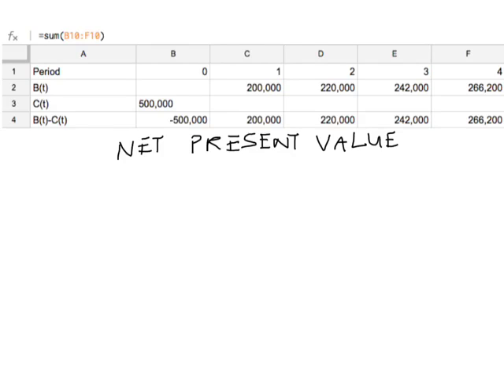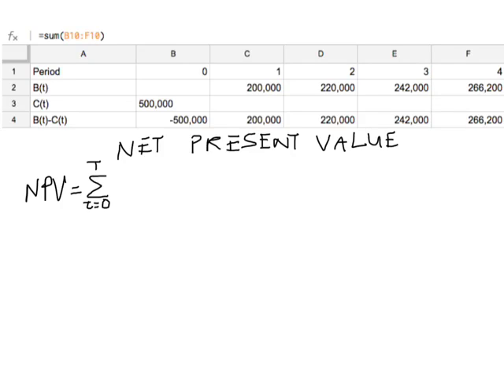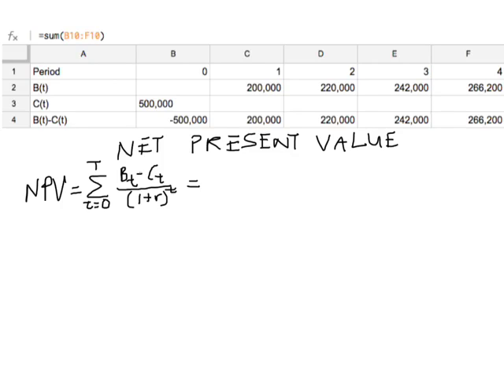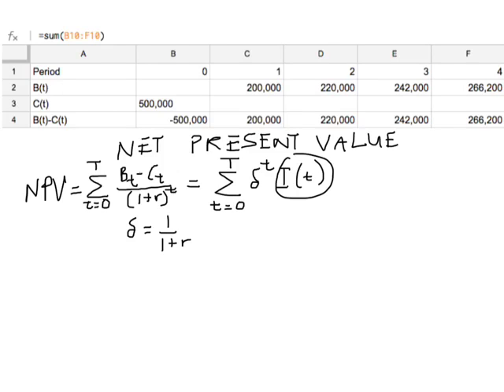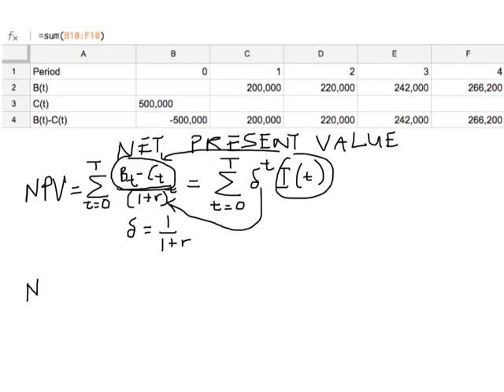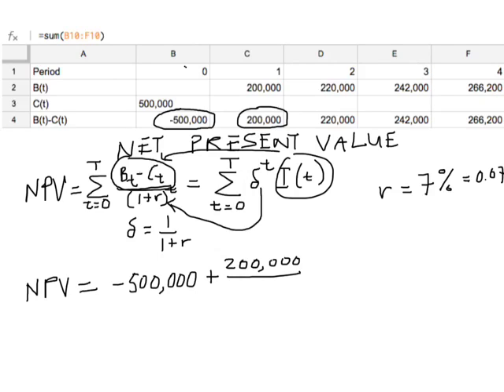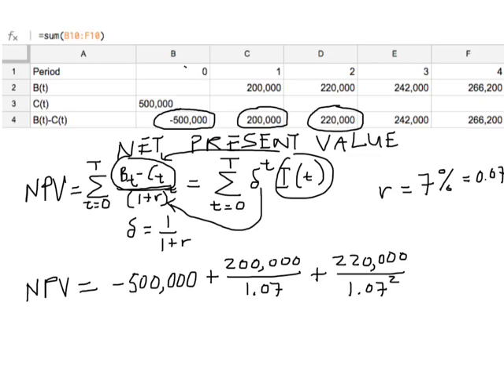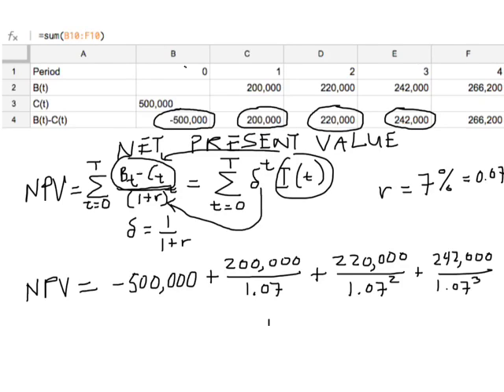NPV example - setting up problem